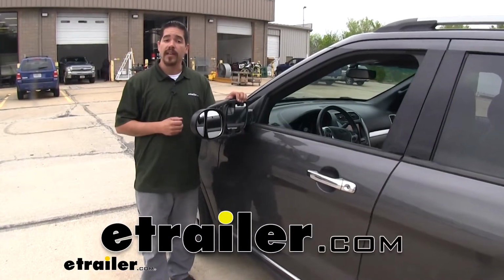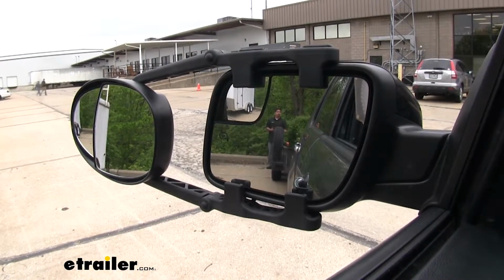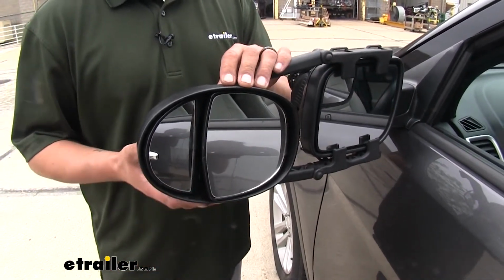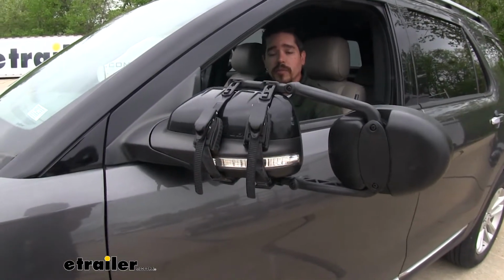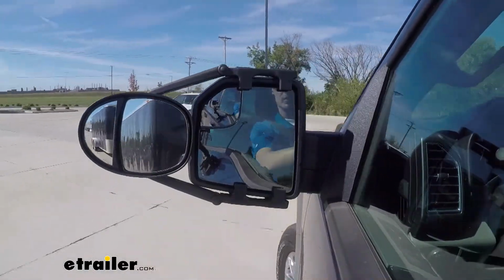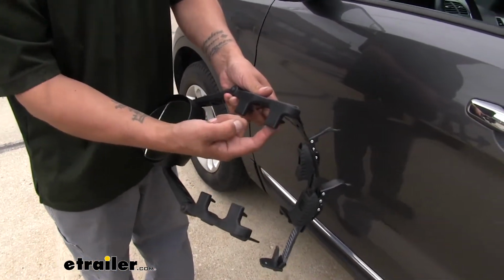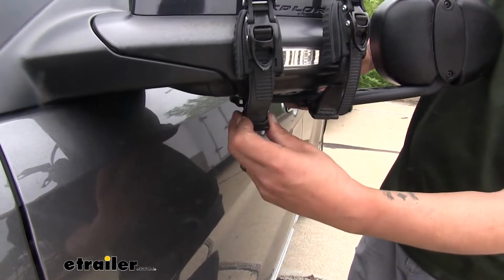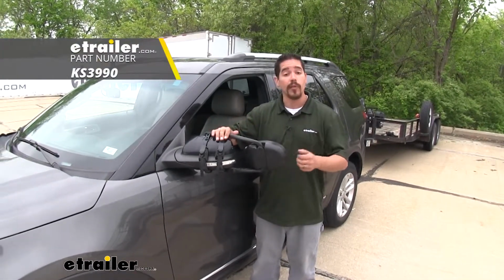etrailer | Mount: K-Source Universal Dual Lens Towing Mirrors on a 2015 Ford Explorer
Rob:                Rob here at etrailer.com, and today you're going to be taking a look at the K-Source dual view clip on towing mirror on our 2015 Ford Explorer. Now what I really like about this mirror is the fact that it does give you those two mirrors. The larger mirror is going to give you a really accurate depiction of what's behind you, where the smaller mirror is going to act like a spot mirror. Now having that extra field of view is really nice, especially when you're towing a trailer. You can keep an eye on the tires in the back or if we need to change lanes we can make sure that we know what's going on.So here I am at the back of my trailer, and you can clearly see me in the factory mirror but if I we're to step away, you're going to lose track of me. Just like if we needed to change lanes on the highway, or we're passing somebody or potentially backing our trailer up at the camp grounds, either way our mirror is going to give us an accurate depiction, we'll get a wider field of view, and we can confidently get down the road knowing that everyone around us and ourselves are going to be safe.

We're going to be able to adjust both mirrors up and down, to the side and diagonally having a full motion, that way we can that perfect angle when we're driving down the way.Now if you ever get in those close quarter situations where you need to take up a little bit of space and maybe fold your mirror in, we can still do that without removing the tow mirror, but keep in mind right down here it is going to make contact with the door. With our towing mirror in place, we are still going to be able to adjust our factory mirror but since the tabs are going to be taking up some space we are going to be limited on how much adjustment we can make. Although our straps are covering up part of the mirror, you can still clearly see it blinking when we turn on our blinker. The straps on our mirror are going to help keep it in place but that rubber piece is going to do two things. It's going to protect the paint on our mirror but it's also going to give us a nice solid contact point so the mirror is not gonna be shaking, vibrating around or come loose.Now the best thing about the mirrors is, is the fact that they're universal.

So if you have several different vehicles in your family that you tow with, changes are these might fit that as well. And our mirrors do come as a set. So now that we've gone over some of the features and seen what they look like, let's put one on together. To begin our installation we want to open up the arms on our mirror and when we flip it over and look at the straps, want to lift up the top cover on them. Just get your finger underneath there, and we can open them up.

Want to do that for both straps and we bring our attention to the arms. These little tabs here, these are going to fit in between the mirror housing and the mirror of glass. So we're going to open up the arms. We'll line up the tabs and get the bottom in first. Then we'll get the top in place.Just kind of want to hold it like this and we'll move to the backside and we're going to have these little tabs on the strap.

Those are gonna hook on to the bottom here. So we'll just bring it around, slide that notch in, pull it back to secure it and do the same thing with the other side. And if we come to the ratcheting part, we'll just lift up on the lever and then I'll tighten up the strap till it's nice and secure. And once it gets tight, we can just close that cover up. We'll do the same thing for the other strap and if you need to loosen it, we can press in on that button and it'll take the tension off the strap, and we can loosen it up.And with this one in, we can repeat the same thing on the side, set our mirrors and we're ready to hit the road.